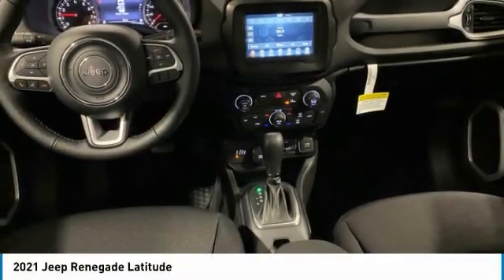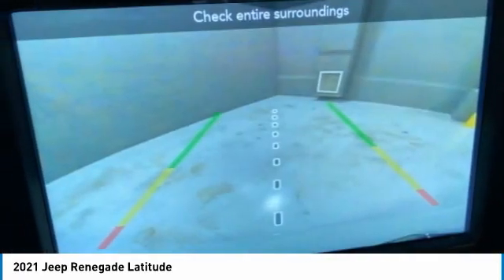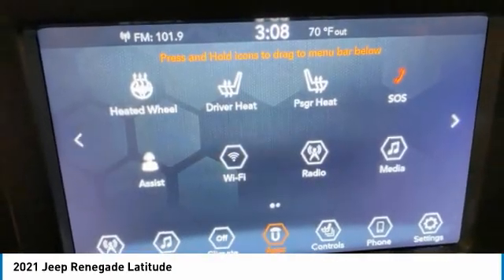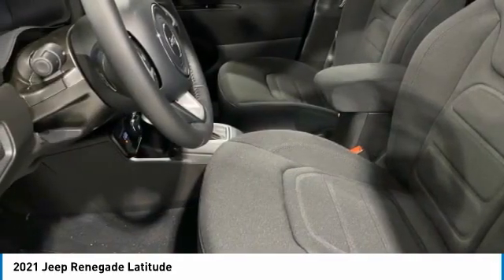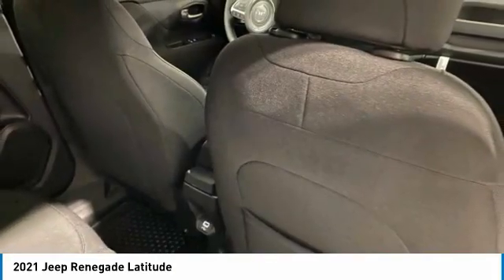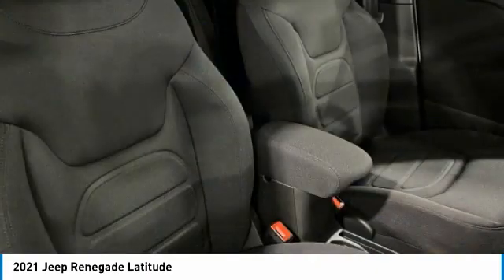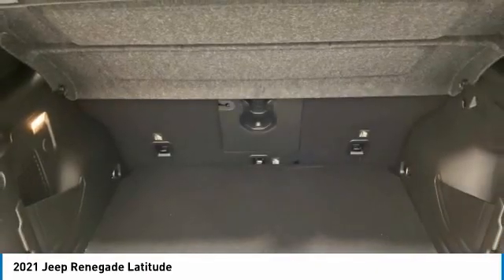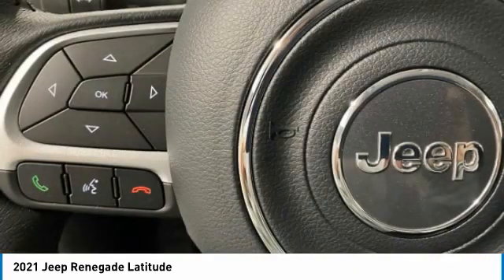2021 Jeep Renegade MPM50148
2021 JEEP RENEGADE Paramus, NJ
Stock# MPM50148

This NEW 2021 Granite Crystal Metallic Clearcoat Jeep Renegade Latitude 4WD is well equipped and includes these features and benefits:
Convenience Group (115V Auxiliary Power Outlet, 40/20/40 Rear Seat w/Trunk Pass-Thru, Heated Steering Wheel, Manual Adjust 4-Way Front Passenger Seat, Power Adjust 8-Way Driver Seat, and Rain Sensitive Windshield Wipers), Passive Entry Remote Start Package (Keyless Entry w/Panic Alarm and Remote Start System), Quick Order Package 2XB, 17  x 7.0  Aluminum Wheels, 3.734 Final Drive Ratio, 4-Wheel Disc Brakes, 6 Speakers, ABS brakes, Air Conditioning, Alloy wheels, AM/FM radio: SiriusXM, Anti-whiplash front head restraints, Apple CarPlay/Android Auto, Automatic temperature control, Brake assist, Compass, Delay-off headlights, Driver door bin, Driver vanity mirror, Dual front impact airbags, Dual front side impact airbags, Electronic Stability Control, Emergency communication system: SiriusXM Guardian, Four wheel independent suspension, Front anti-roll bar, Front Bucket Seats, Front Center Armrest, Front dual zone A/C, Front fog lights, Front reading lights, Fully automatic headlights, Heated door mirrors, Illuminated entry, Knee airbag, Low tire pressure warning, Manuf Statement of Origin, Normal Duty Suspension, Occupant sensing airbag, Outside temperature display, Overhead airbag, Panic alarm, ParkView Rear Back-Up Camera, Passenger door bin, Passenger vanity mirror, Power door mirrors, Power steering, Power windows, Premium Cloth Bucket Seats, Protective Clear Plastic Film - 2 (DISC), Radio data system, Radio: Uconnect 4 w/7  Display, Rear anti-roll bar, Rear window defroster, Rear window wiper, Remote keyless entry, Roof rack: rails only, Security system, Speed control, Split folding rear seat, Spoiler, Steering wheel mounted audio controls, Tachometer, Telescoping steering wheel, Tilt steering wheel, Traction control, Trip computer, Variably intermittent wipers, and Voltmeter.

4WD 9-Speed 948TE Automatic 2.4L I4 21/29 City/Highway MPG

. Price does not include tax, title and fees. Price includes: $1000 - Northeast 2021 Bonus Cash NECMA. Exp. 03/31/2021 $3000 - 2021 National Retail Consumer Cash 21CM1. Exp. 03/31/2021 $500 - Retail Consumer Cash (Type 1/B) 35CM1. Exp. 03/31/2021**The advertised price does not include sales tax, vehicle registration fees, other fees required by law; finance charges and any documentation charges. A negotiable administration fee, up to $115, may be added to the price of the vehicle. A dealer preparation fee may be charged at time of sale for additional work and/or items requested by purchaser at time of sale. Vehicles listed as certified by dealer meet all OEM certification specifications. No warranties or service contracts are expressed or implied other then those that are included in final sales contract.